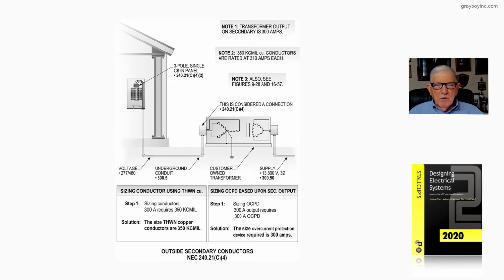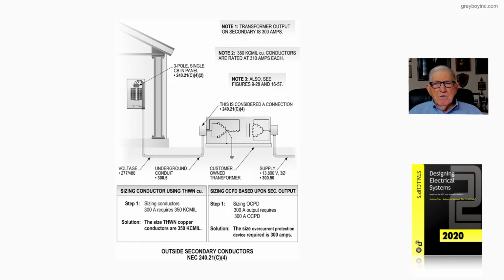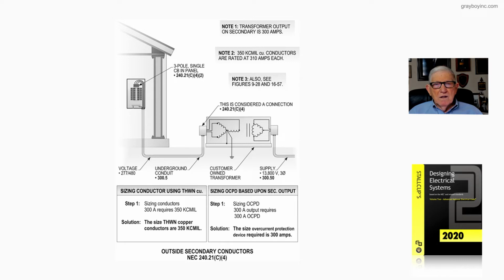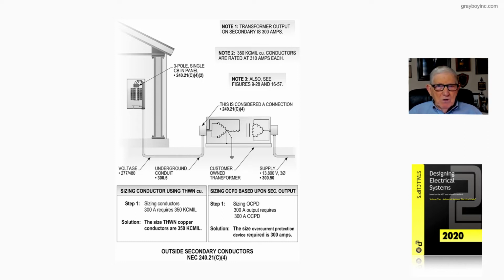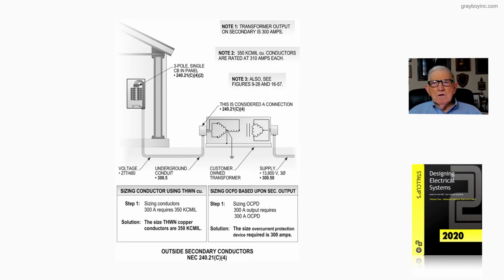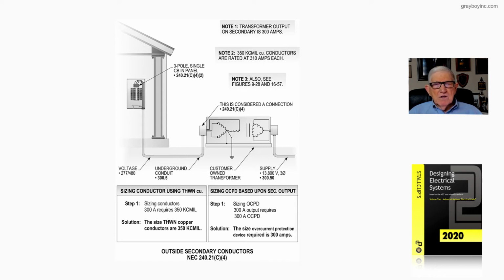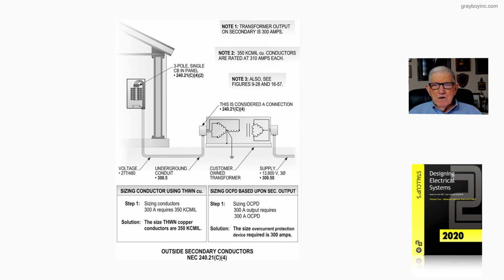20-38 OUTSIDE SECONDARY CONDUCTORS - 240.21(C)(4)